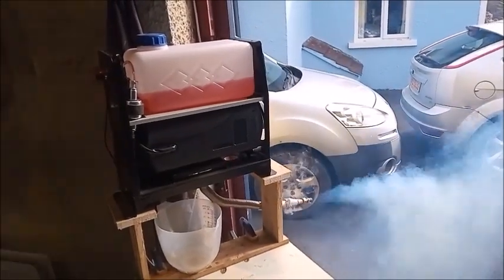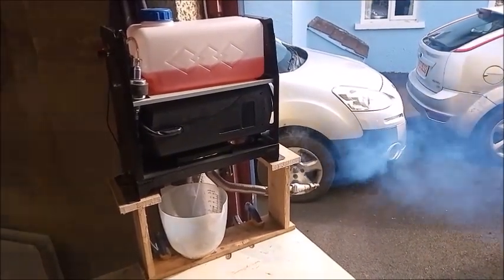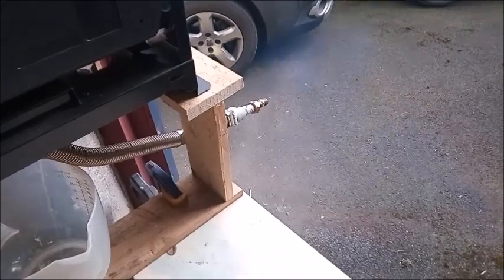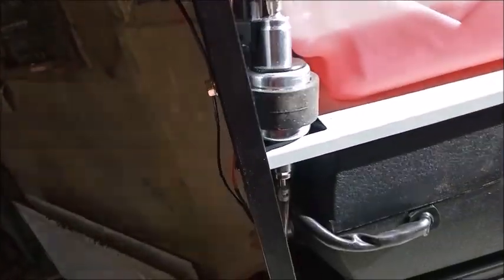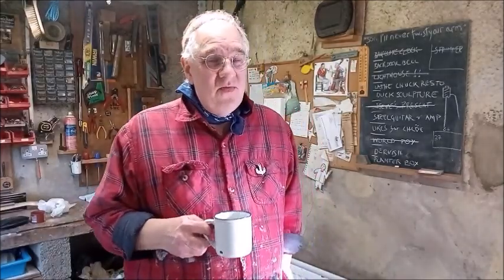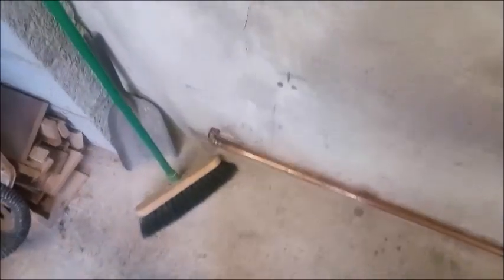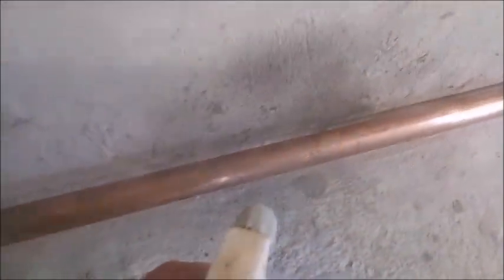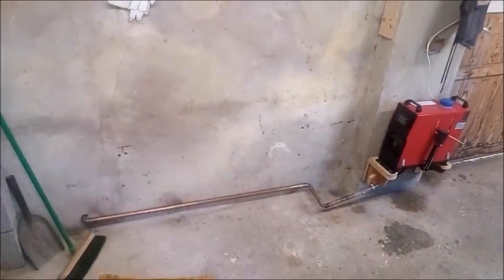Embarrassing Odours lll - All's Well That Ends Well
Now, this is intended to be the concluding episode in the Embarrassing Odours Saga but I have this strange feeling that I might have to do a another one. Until then here's what I did to rectify the fairly disastrous finish to Part 2. My apologies for the wobbly camera work and slightly disjointed feel to the narrative. Think of it as gritty, as-it-happens reportage from the field.

...for his invaluable advice about soldering.
...for inspiring the radiator idea.
...for making me aware of Craig in the first place.

And thank you for reading this far. Back to making sawdust very soon, I promise.